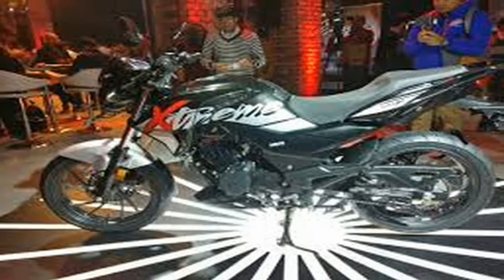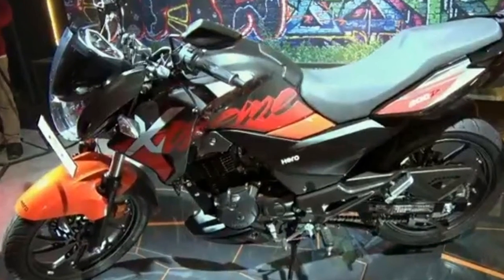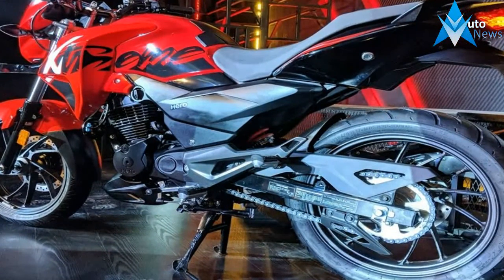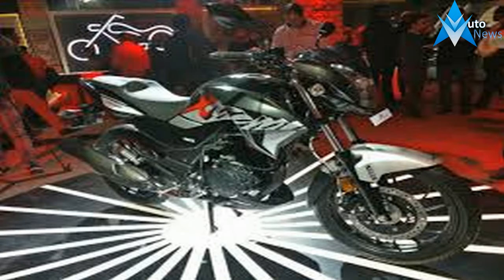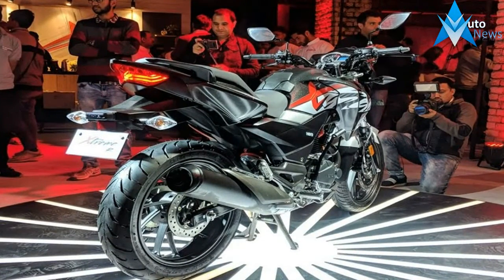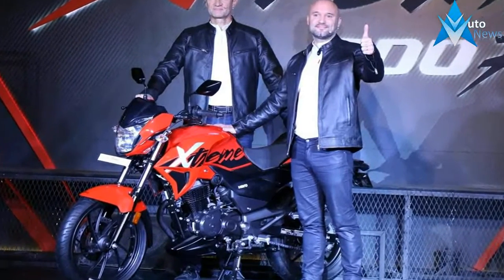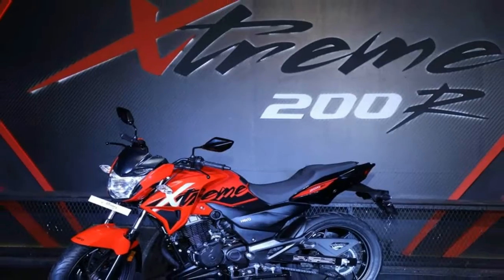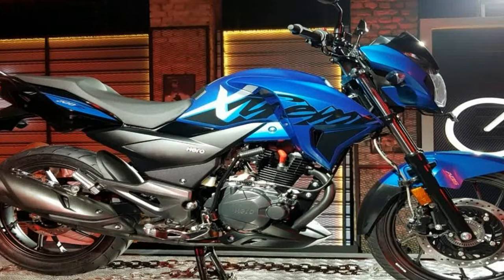HOT INFO !!! 2018 new Hero Xtreme 200R India photos & details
The Hero Xtreme 200S was unveiled at the 2016 Auto Expo. Though that specific model was still an early prototype, Hero MotoCorp is planning to launch the production version of the motorcycle by early 2017.

The Hero Xtreme 200S’ design seems like an evolution of the current Xtreme Sports though it gets a number of

Rs 90.000,00